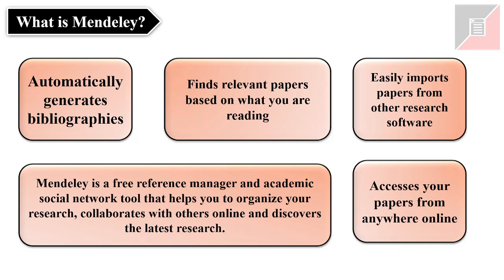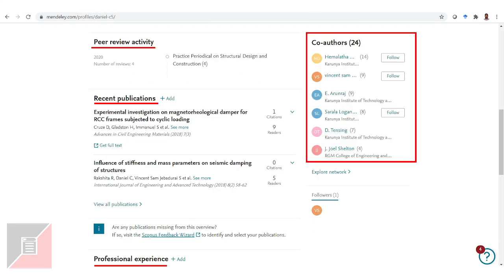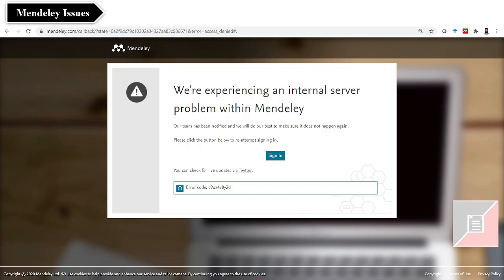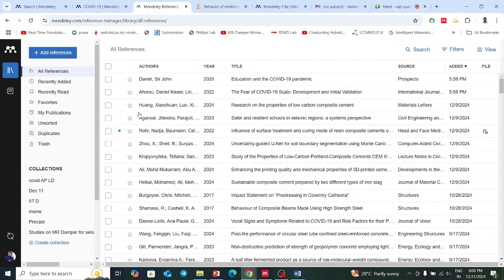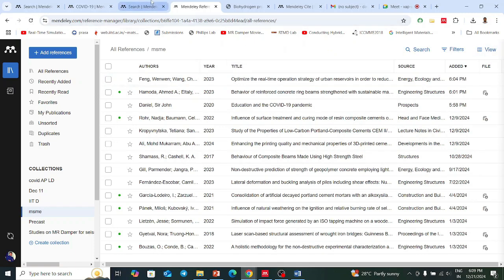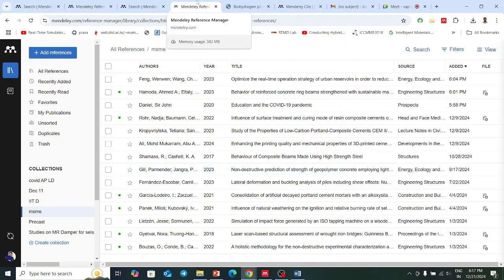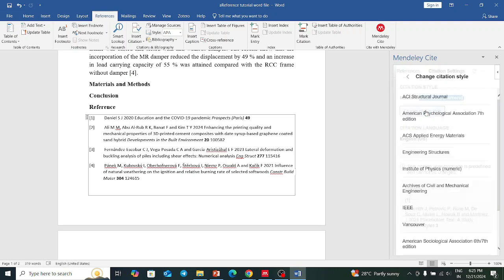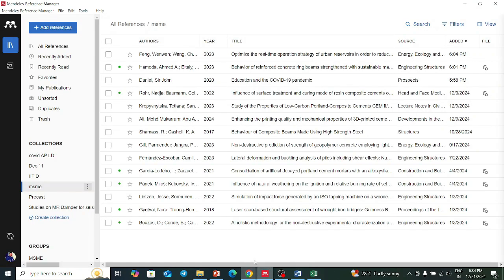Mendeley : Reference Management Tool